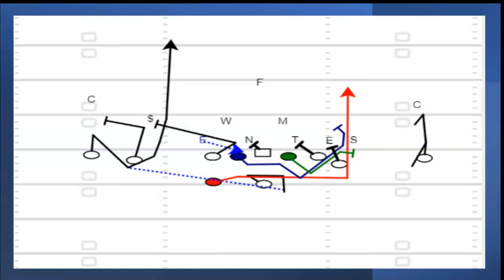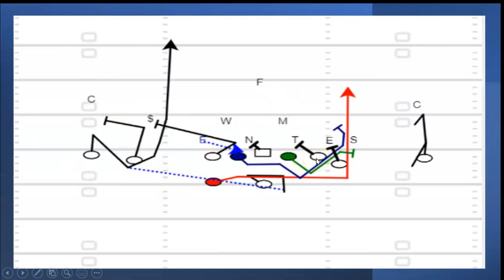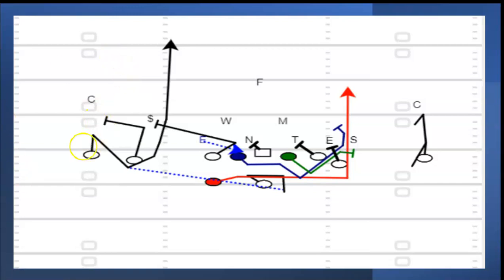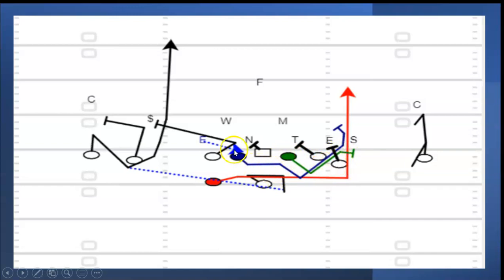Run Screen Option off Buck, Power, or Zone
This video demonstrates how you can install and execute a Run Screen Option with your already existing run plays.